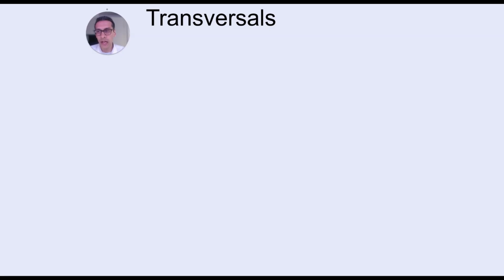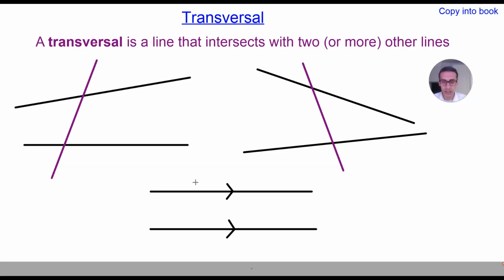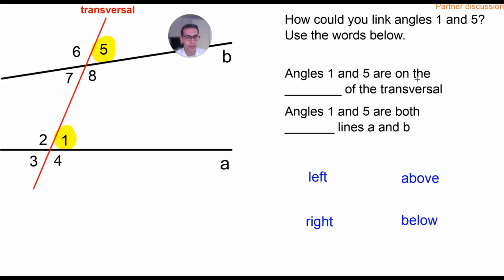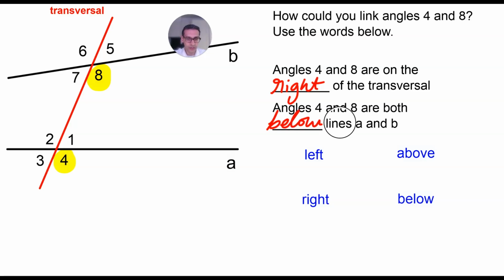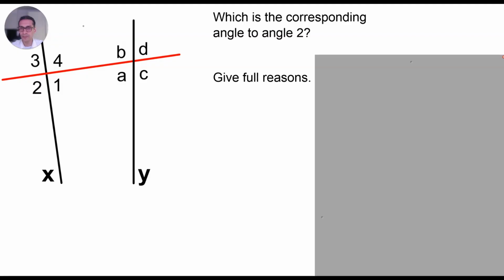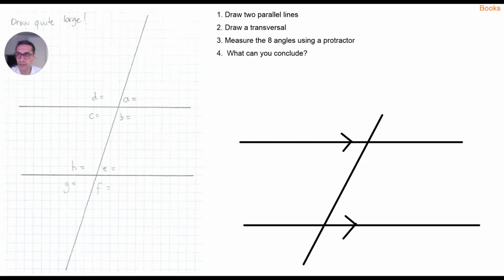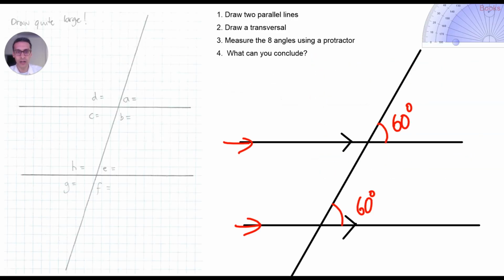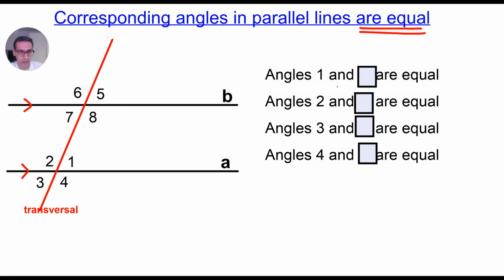5.1 Angles in Parallel Lines 02 Transversals & Corresponding Angles intro